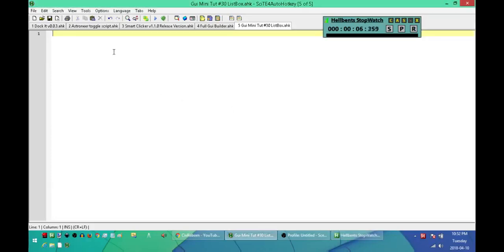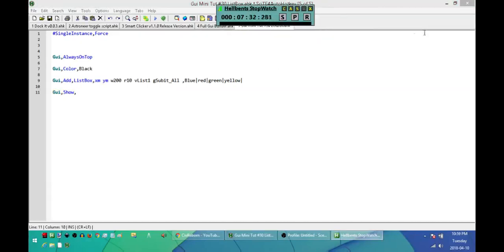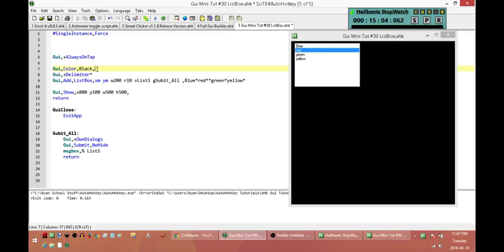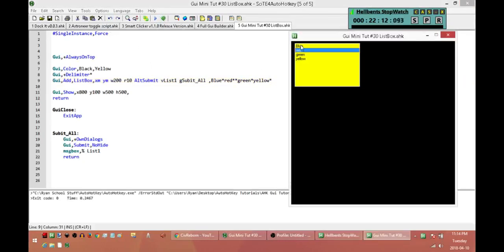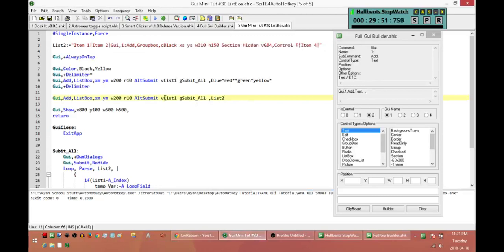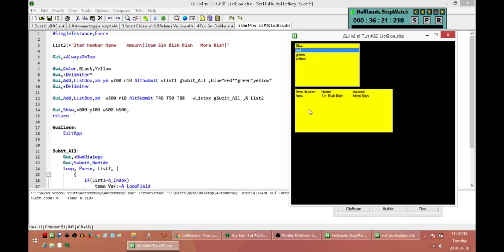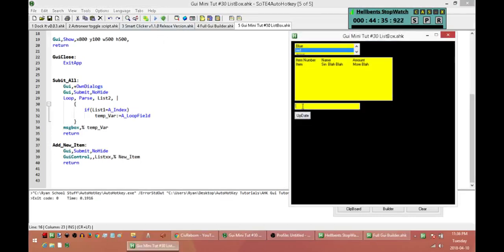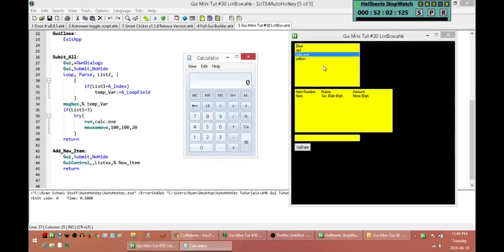[AHK GUI] AutoHotkey Gui Mini Tut #30 ListBox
In this tutorial you will learn how to set up and use a AutoHotkey ListBox Control.

This tutorial is brought to you because of the generous
financial support of these people.

Mary Ann Nuestro Truong
Sultan majid
Jeremy McArthur
Bennett Benson
Jacob Glaven
Brad Schrunk
ALEXANDER TIMOSHENKO
PainDoc21
Mick Pavey
Michael Keeling

If you would like to help by covering a coffee here is where you can do so.